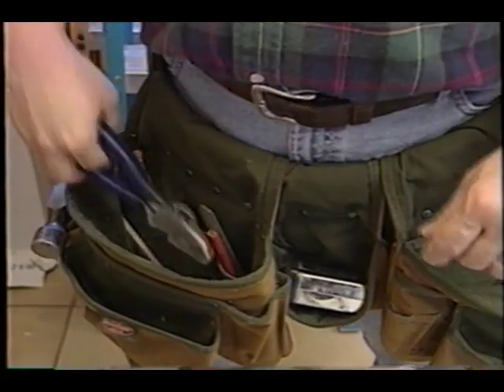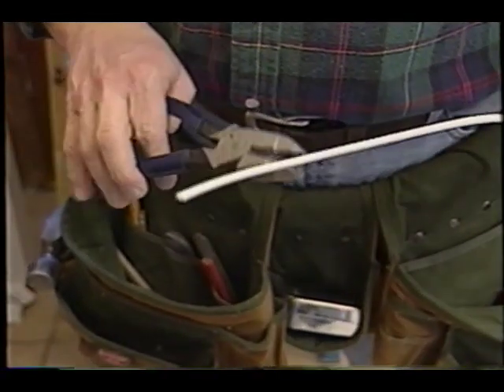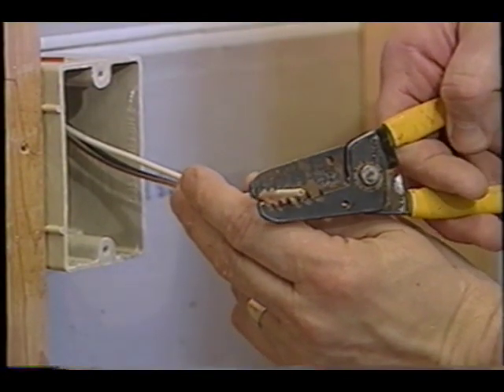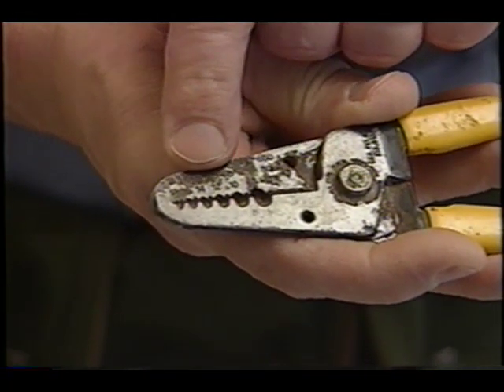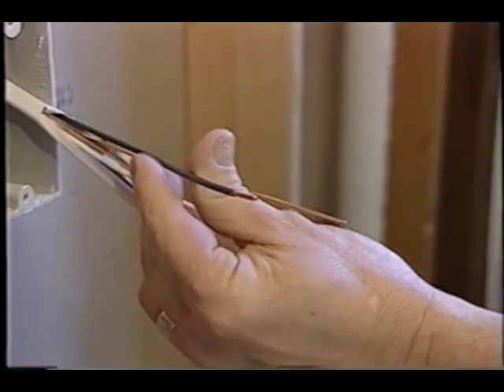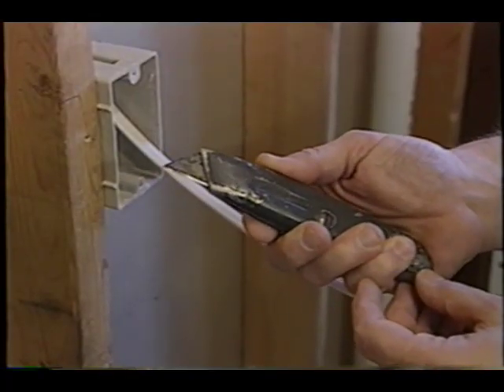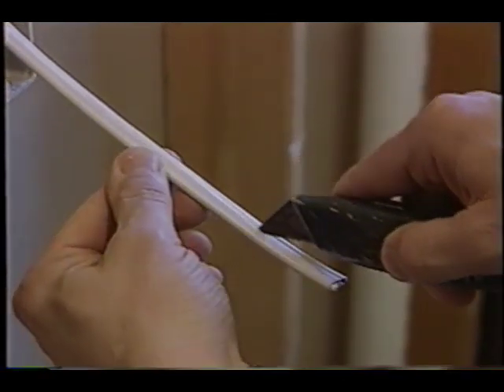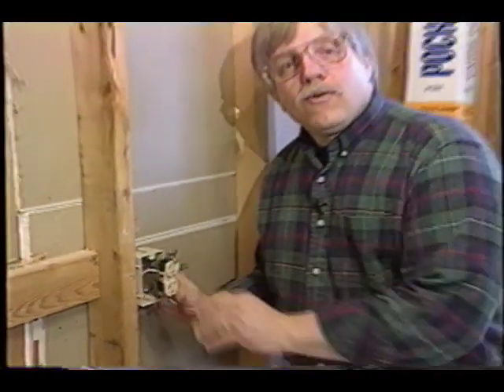Electrical Outlet Box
Tim Carter of demonstrates the installation of an outlet box and how to easily wire the switch box.